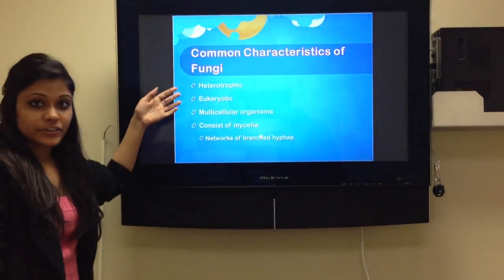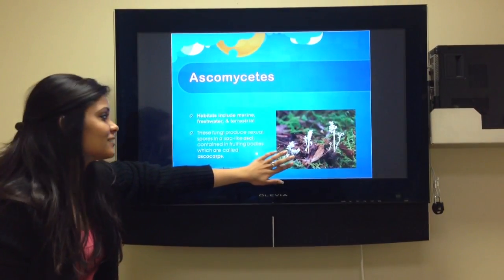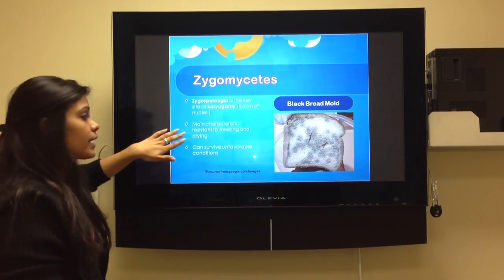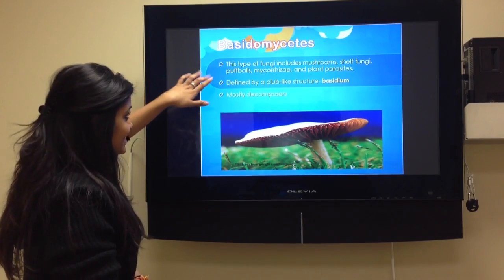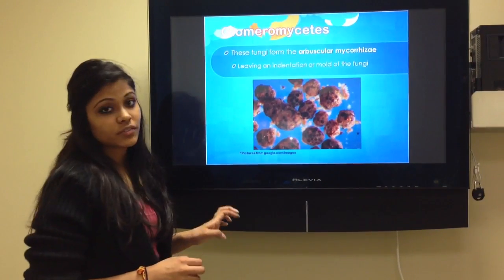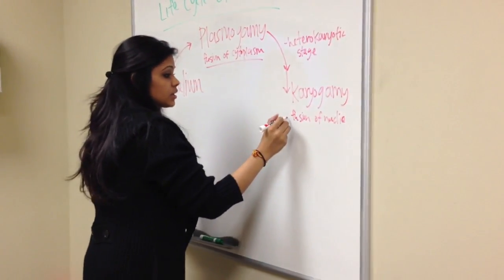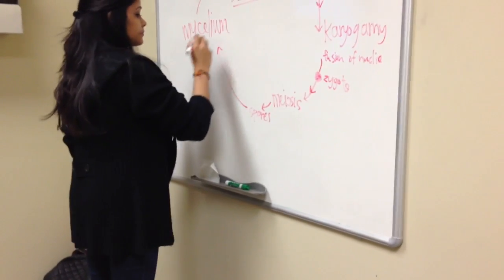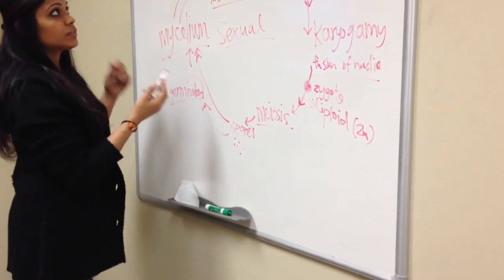A Lesson on Fungi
Information on Fungi